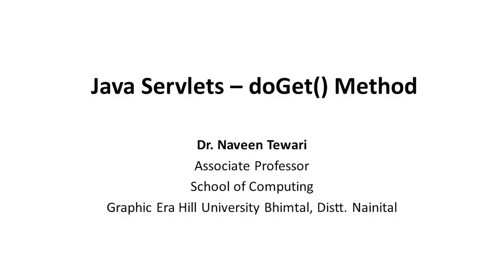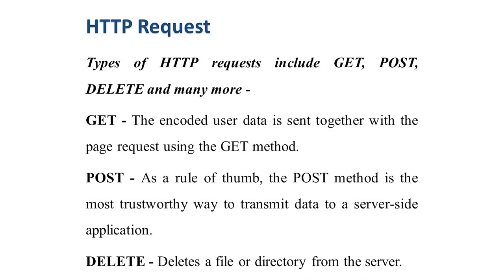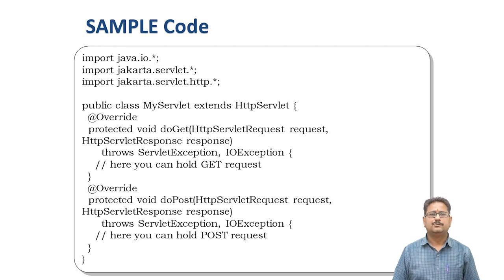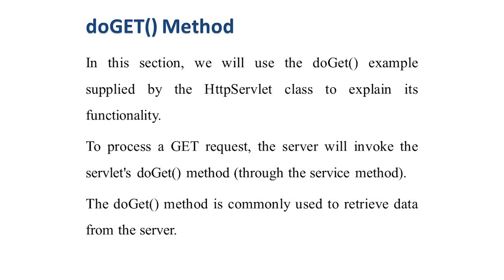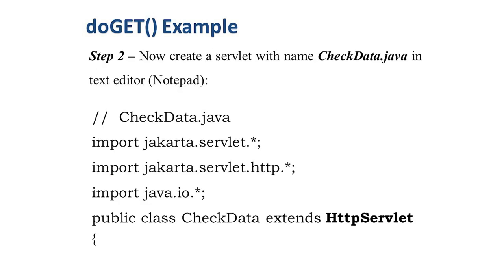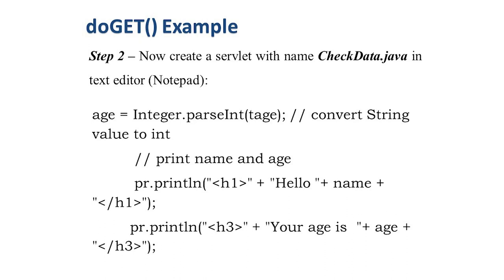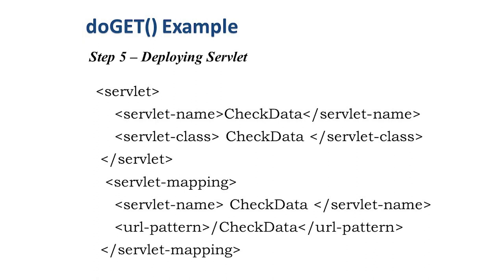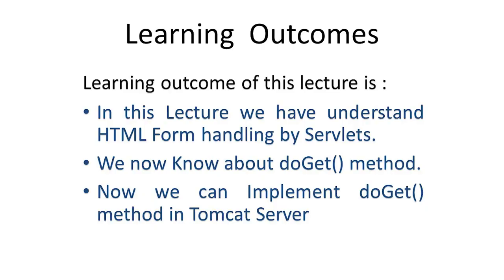40.1 Java Servlets – doGet() Method Part 1